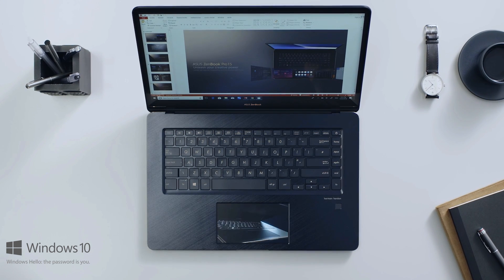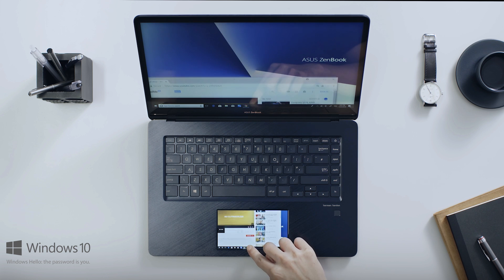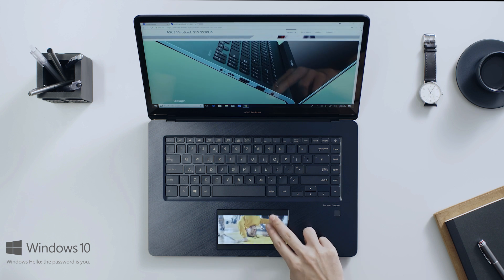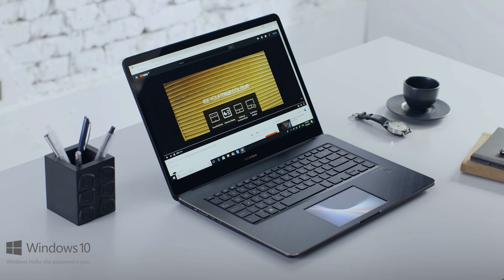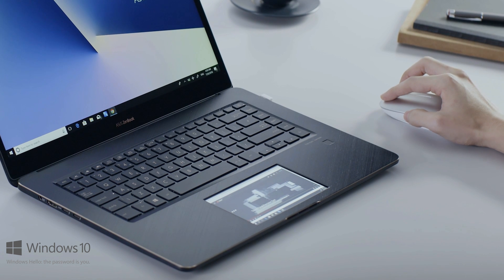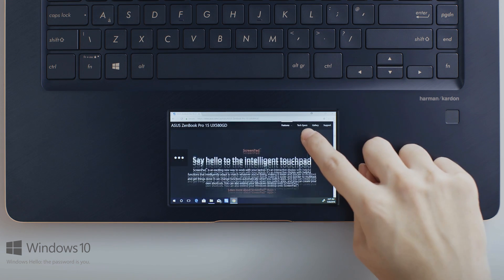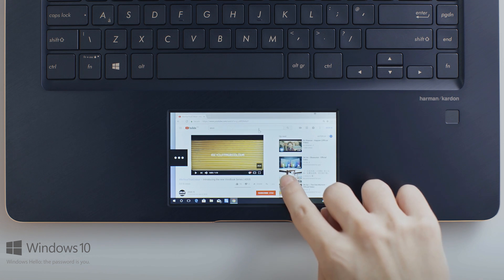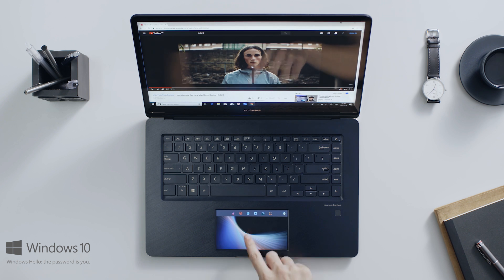Asus ZenBook Pro ScreenPad Tutorial | UX480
Your basic, user-friendly guide, to the revolutionary ScreenPad feature debuting on the latest Asus ZenBook Pro UX480.